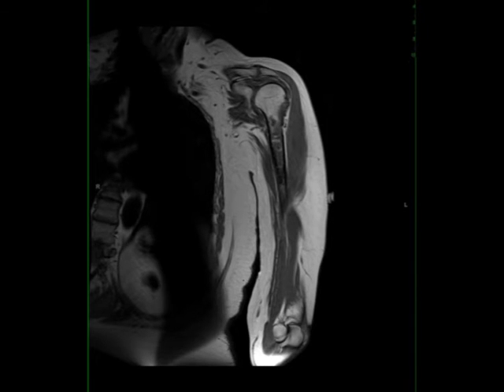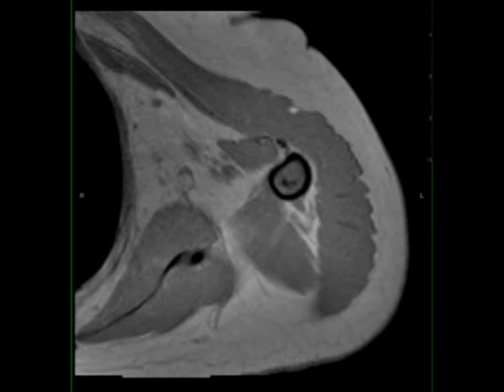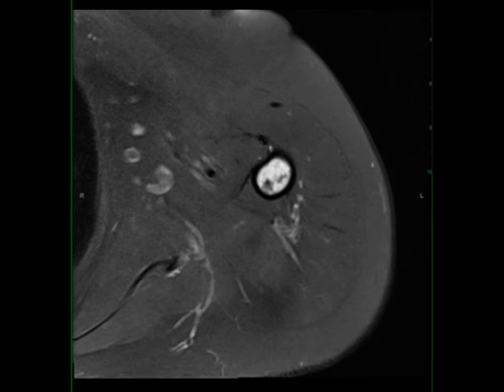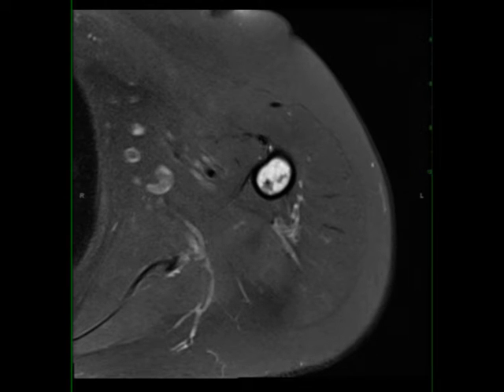Conventional Chondrosarcoma, Humerus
58-year-old female with history of chronic left arm pain. There is a T1 hypointense, STIR heterogeneously hyperintense lesion centered within the medullary cavity of the left humeral diaphysis. There are nodular regions of diffusion restriction with heterogeneous enhancement. There is subtle endosteal scalloping. The imaging characteristics are those of a chondroid lesion. Given the overall size and appearance, conventional chondrosarcoma was favored and was found on biopsy. The differential also included enchondroma and much less likely bone infarct. Conventional chondrosarcoma is the most common subtype. They typically occur in the fourth and fifth decades of life with a slight male predominance. At time of diagnosis, the lesion is usually over 4 cm in diameter. Typical clinical presentations include pain, palpable mass, and pathologic fracture.  ​​NMR281